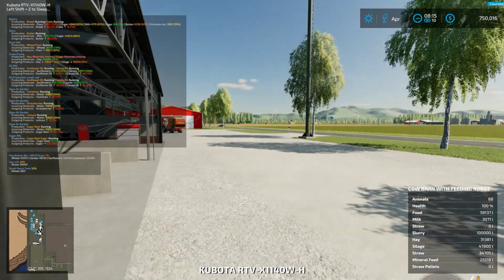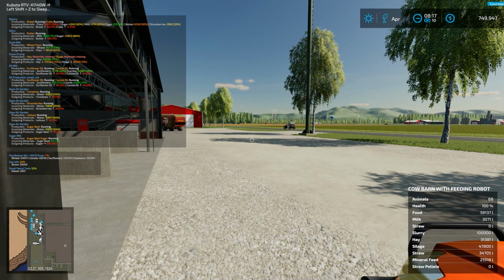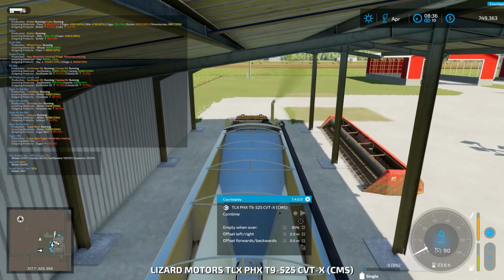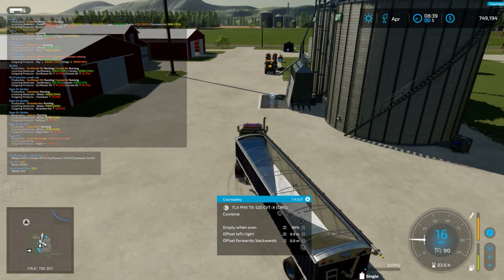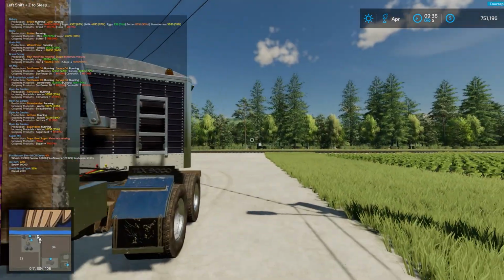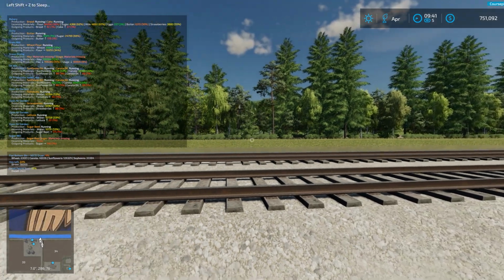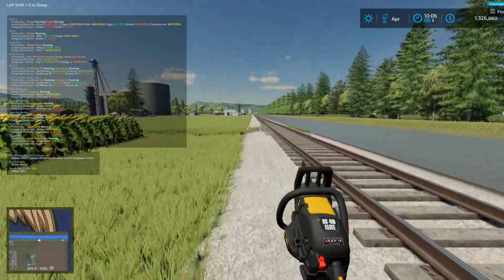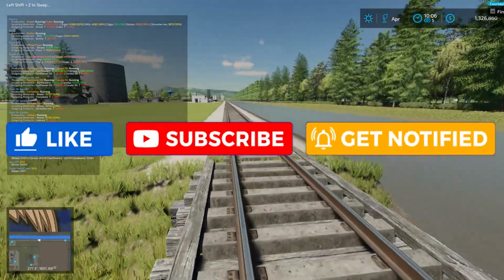Farming Simulator 22 S7 E47 Loading Up a Big Payday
We are on the Michigan Farm Map, a big map with large operation fields, AND the new Farm Production DLC. This will be a full focus on production - raising the crops and livestock and processing them into as many products as possible. We might even finally make cake!